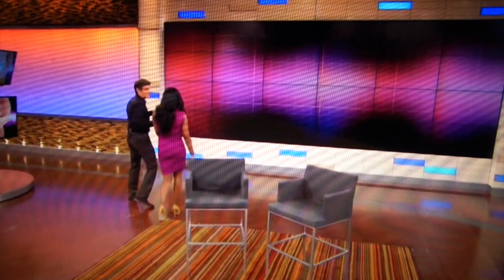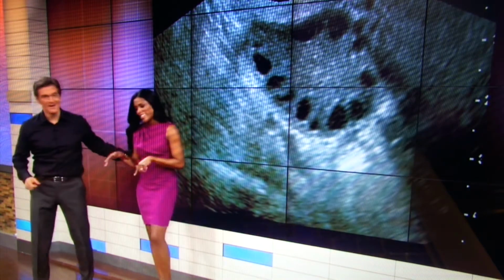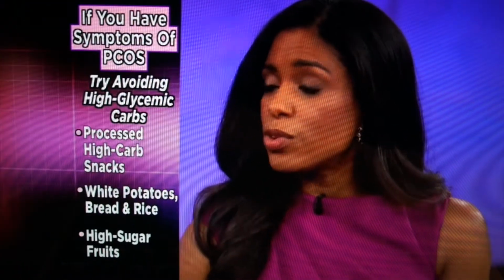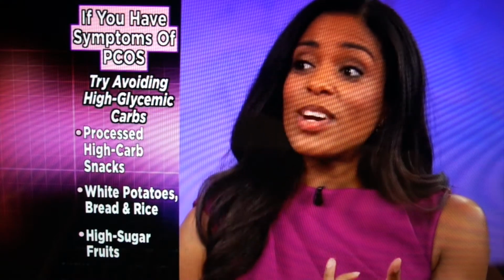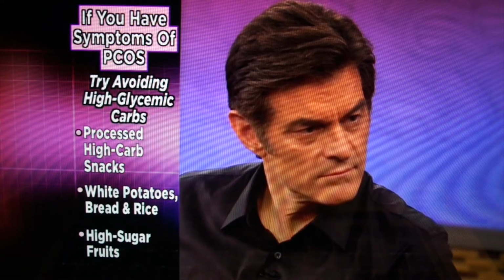Dr. Jessica Shepherd April 22, 2015